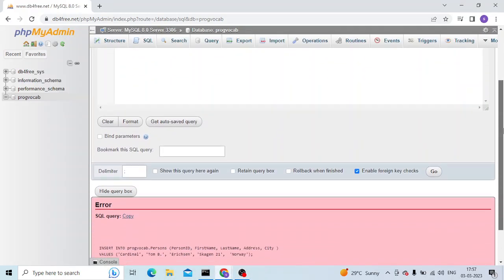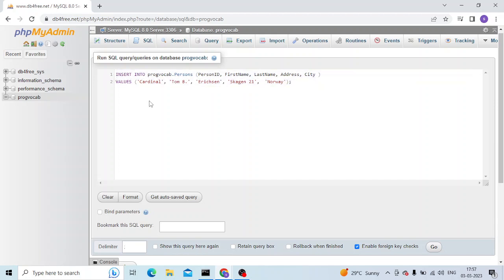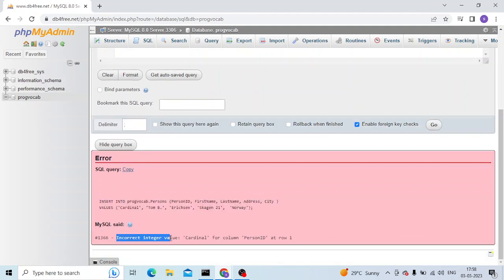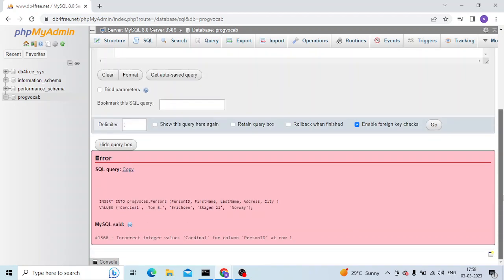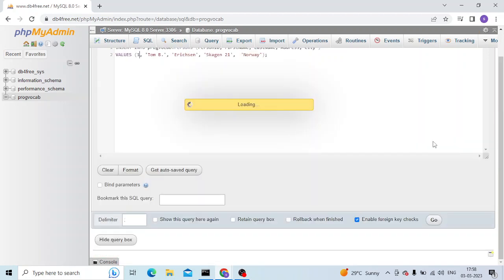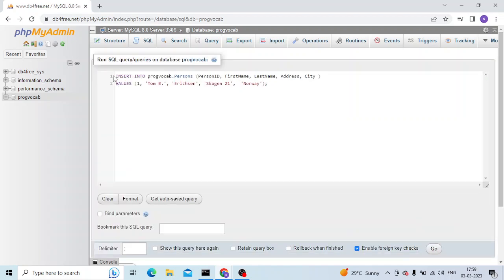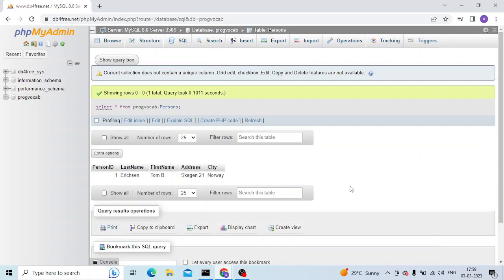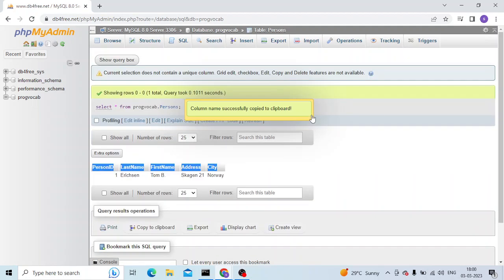#1366 - Incorrect integer value